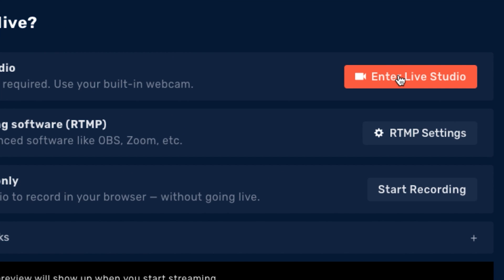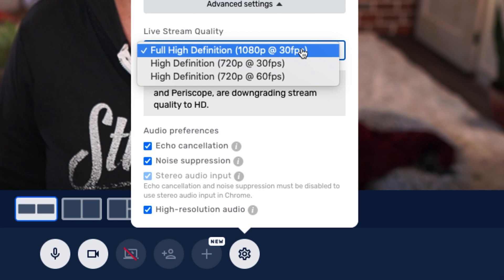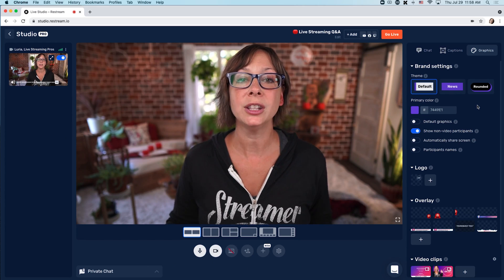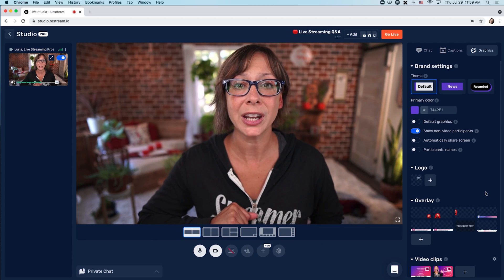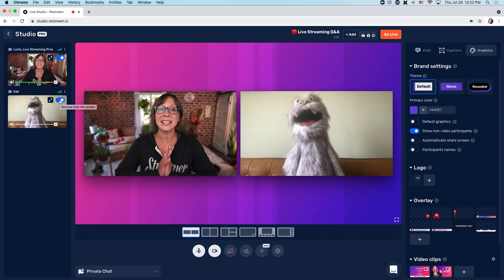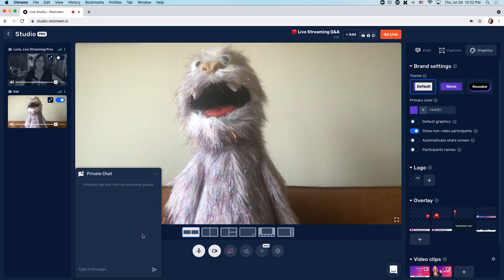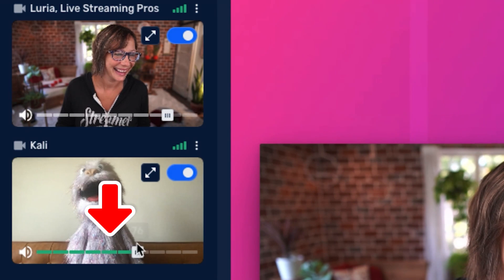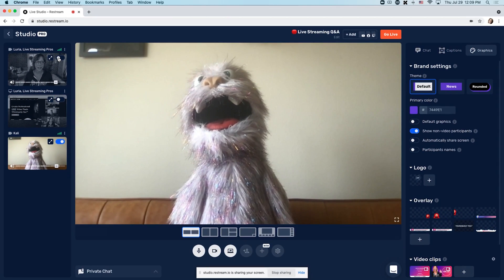Remote Live Stream Production - HOW TO GET STARTED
Learn how to do remote live stream production quickly and easily! Once you understand the power of remote live stream production, you can offer this service to clients and work from the comfort of your own home or office, from anywhere in the world.

00:00 Intro
01:36 The 3 requirements for remote live video production
03:14 How to remote produce using Restream
05:22 Tips for a smooth remote live stream production

Remote live stream production has never been easier. With software applications like Ecamm Live and vMix, or browser-based services like Restream Studio, you can produce high quality live stream video and recorded video without showing yourself on camera (aka stream for someone else in another location) while your guests and clients do all the talking!

// CHECK OUT THIS PLAYLIST NEXT

//LINKS

Sony A6100 body

Rodecaster Pro